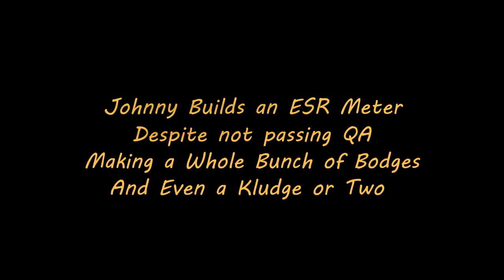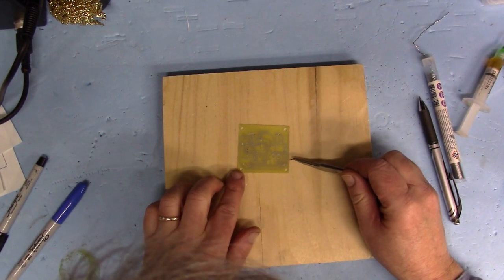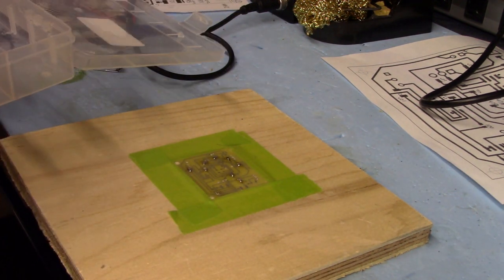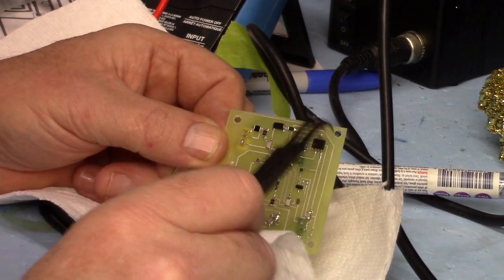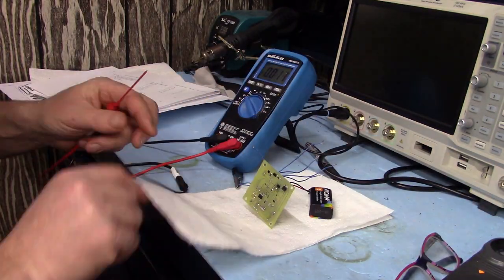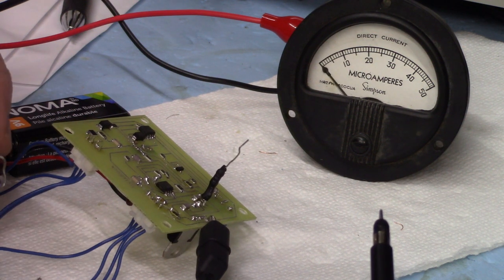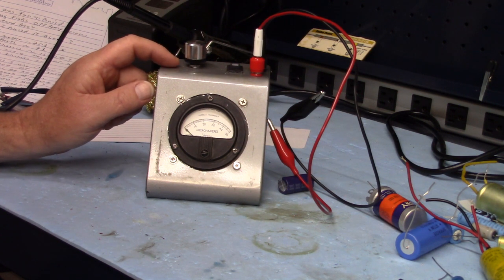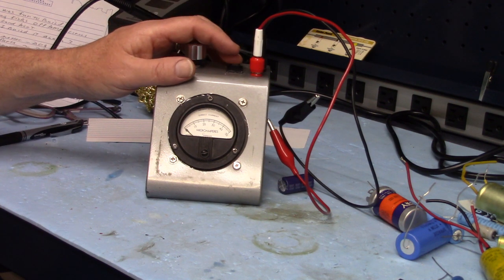02622 Johnny Builds an ESR Meter. Episode III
The third and final episode of my ERS meter build.  ERS stands for Equivalent Series Resistance and it is a property of all capacitors.  It is more critical in  high value capacitors used at low frequencies as high ESR leads to capacitor failure.   The problem is ESR is usually just an ohm or two so is hard to measure.

In this episode I put everything together.  I did find a number of mistakes with my PCB but I was able to get it to work with a 'Kludge' and a 'Blodge' or two.   The big take away is a good test case will save you a good deal of time

A special shout out to

w2aew

and his videos on the subject

"I stand on the shoulders of giants."